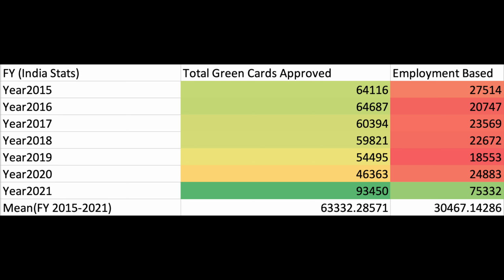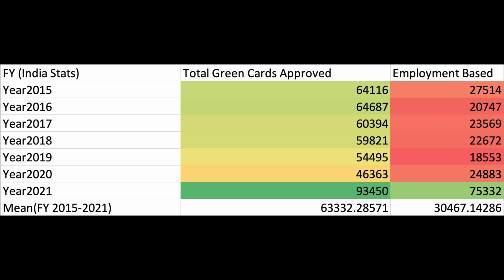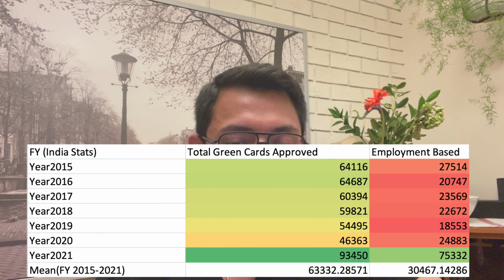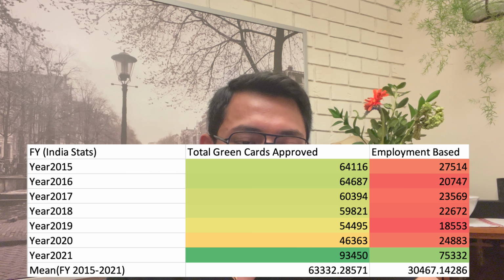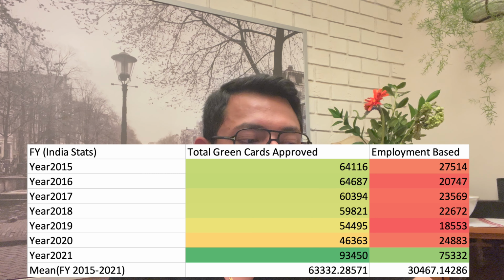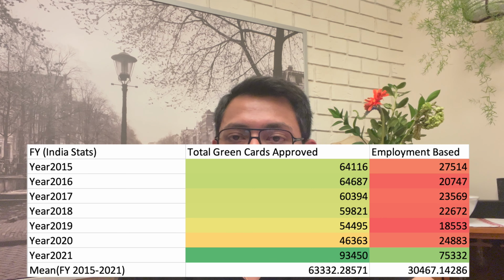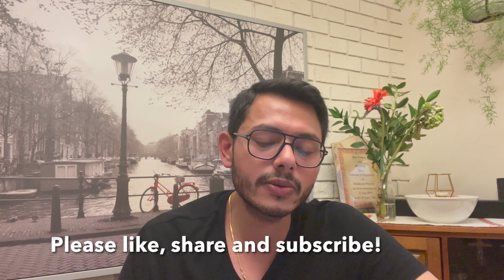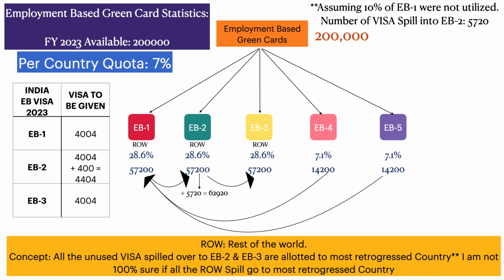Tracing Employment-Based Green Card Retrogression | Meet Praneet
In this video, I have tried to use public data from Department of Homeland Security (DHS) to trace retrogression in Employment Based Green Card specifically for Indian Citizens.